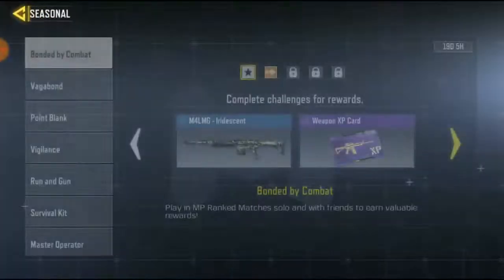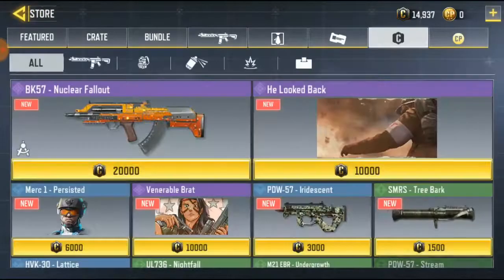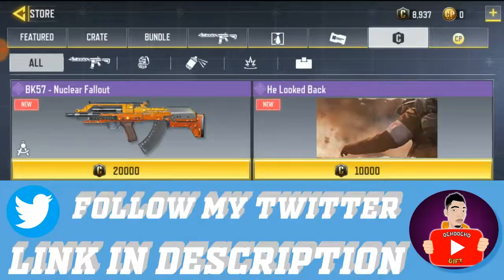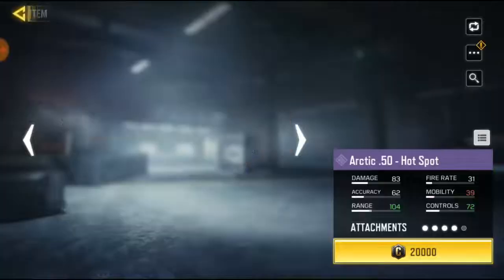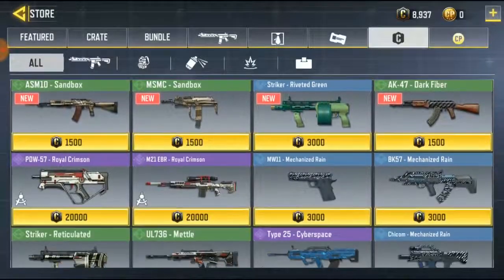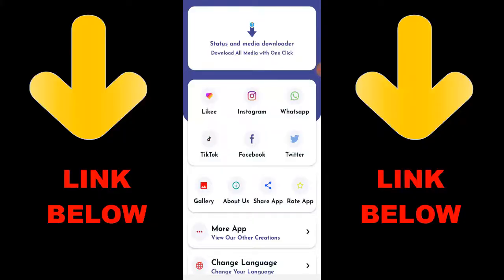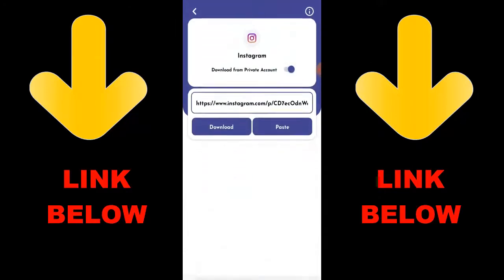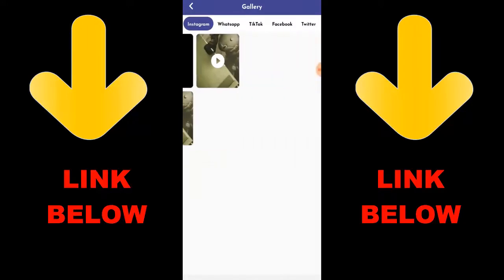New FREE Characters Skin Call of Duty Mobile | COD Mobile Store Update [COD Mobile Season 10]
► OchoochogiftYT
Random Videos